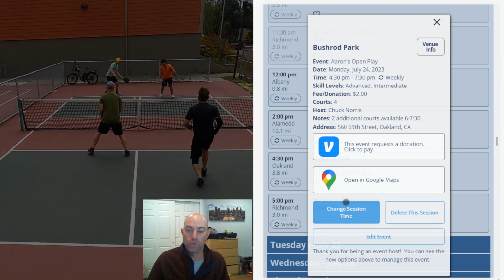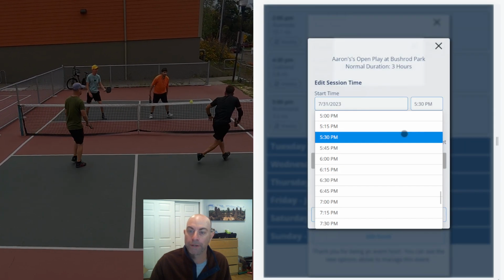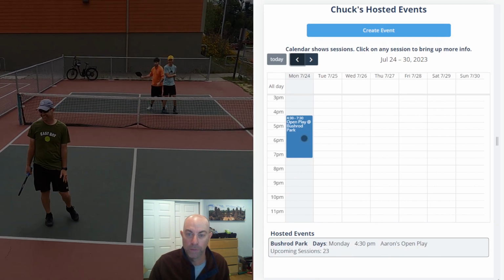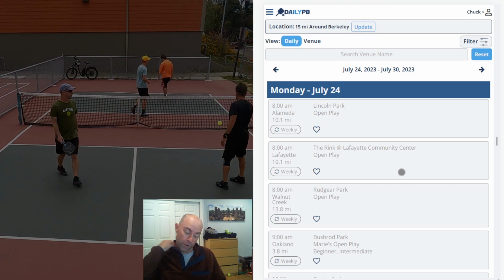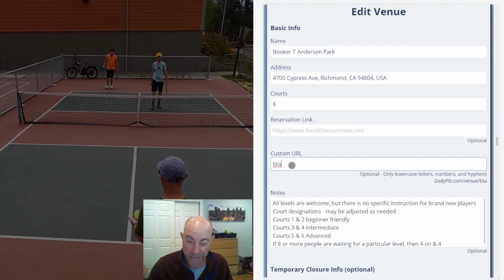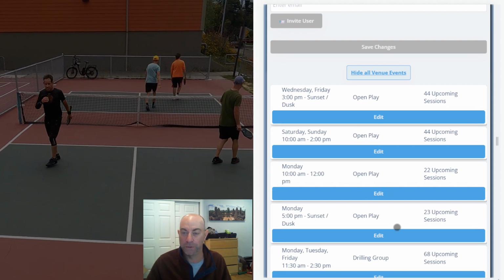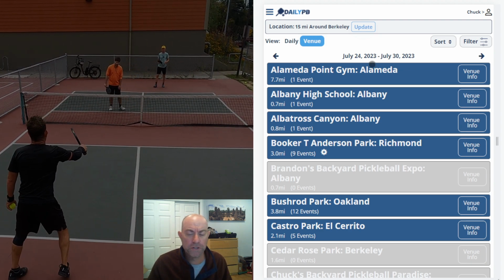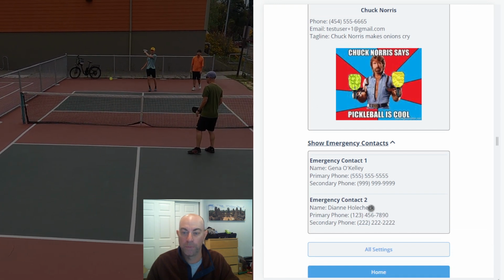DailyPB.com Pickleball Open Play Event & Venue Hosting Info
This video covers how to become a pickleball event or venue host at Dailypb.com. It also goes over the Host Dashboard features, showing how to modify venues, events, and individual sessions. Finally, we cover how to create and lookup emergency contacts.